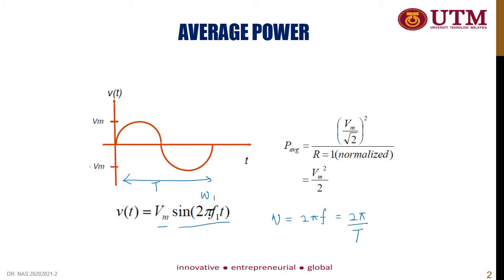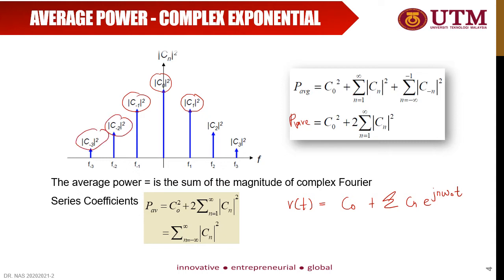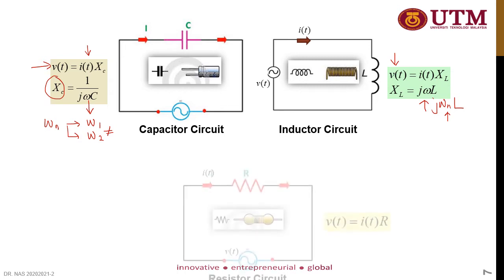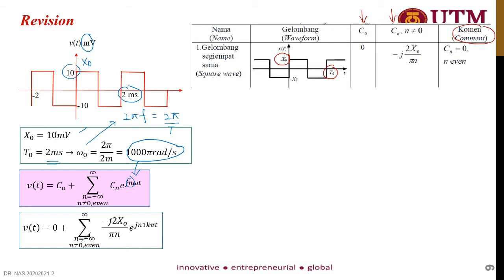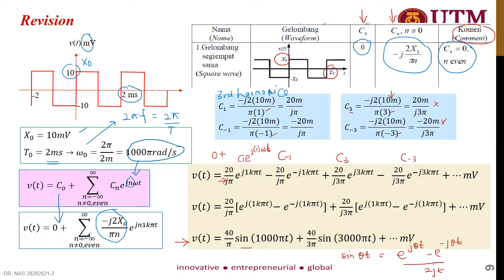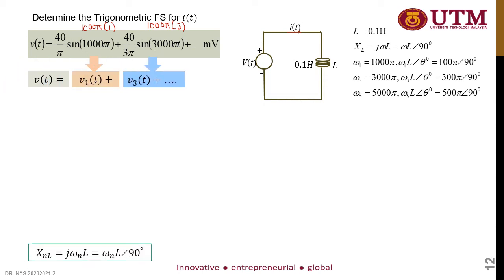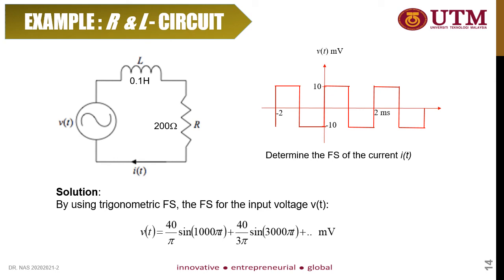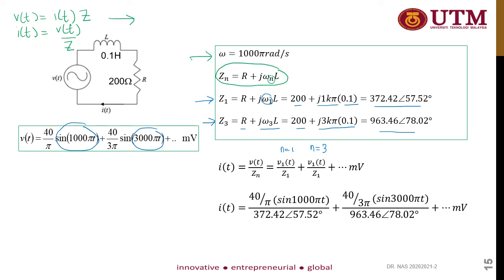CHAPTER 2 - 3 APPLICATION OF FS IN CIRCUIT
Application of Fourier Series in Circuit Analysis